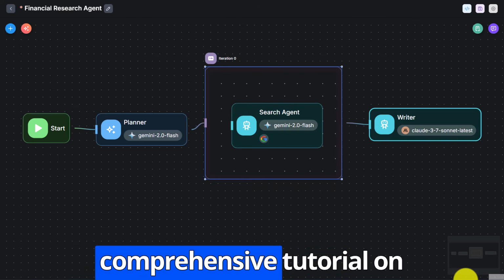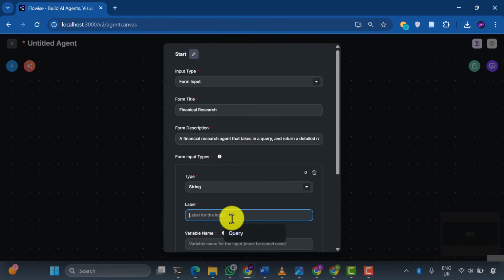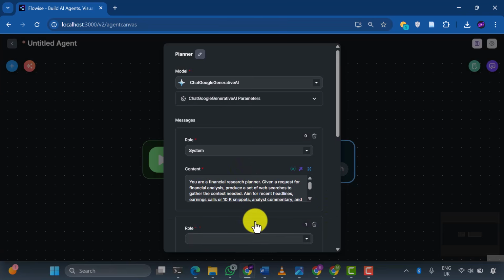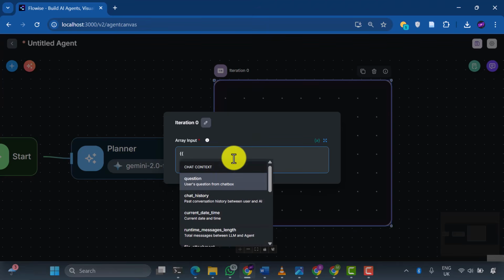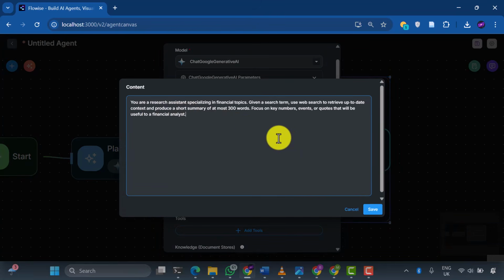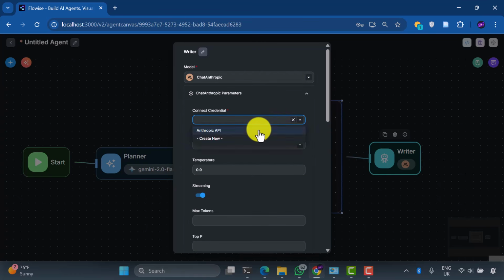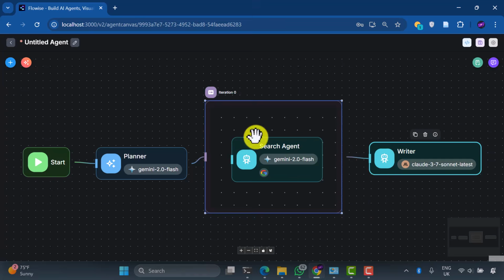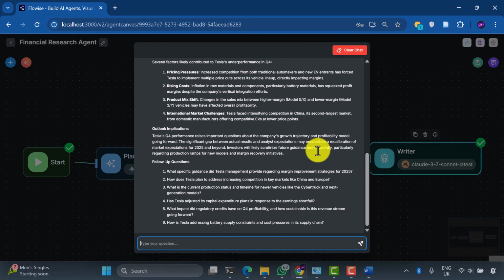This No-Code AI Agent Will Change How You Do Research Forever!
Build a Smart Research Agent with Flowise (Full Tutorial)

In this step-by-step tutorial, you'll learn how to create a powerful Financial Research Agent using Flowise, Google Gemini 2.0, and Claude 3.7 Sonnet. This intelligent agent can perform structured research, search the web for financial data, and generate long-form analytical reports — all without writing a single line of code!

🔍 What You’ll Learn:

How to set up a multi-agent workflow in Flowise

Use GoogleGenerativeAI for planning and real-time web search

Integrate Claude 3.7 to write financial reports

Build an end-to-end tool for analyzing earnings, stock movements, and market trends

💡 Perfect for:
Financial analysts
AI enthusiasts
No-code developers

🧠 Tools Used:
Flowise (no-code AI tool)
Google Custom Search
Gemini 2.0 Flash
Claude 3.7 Sonnet (Anthropic)